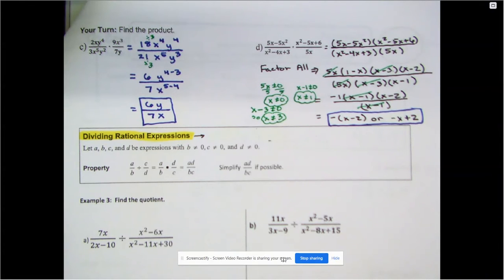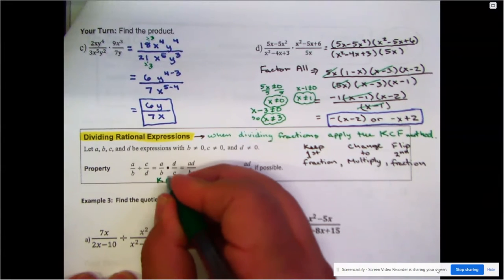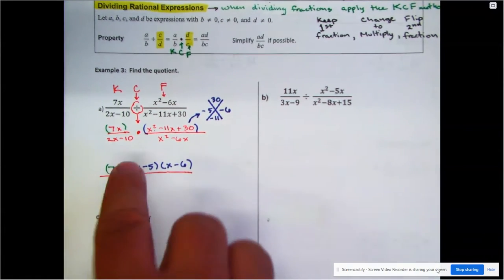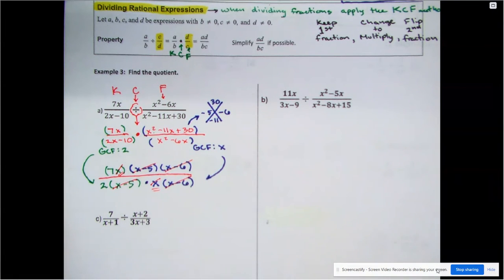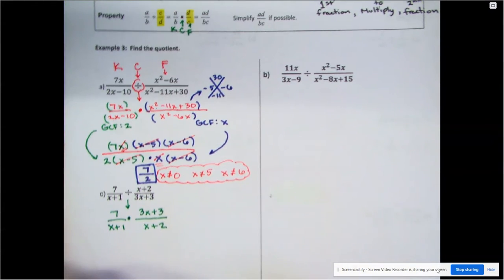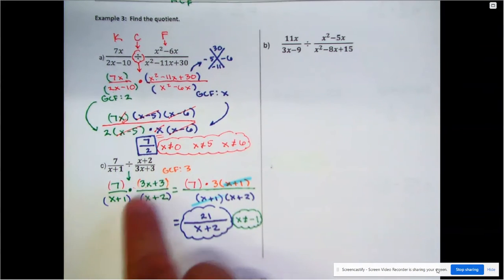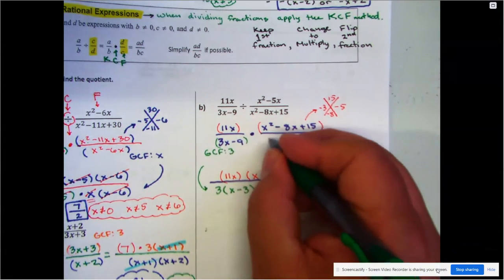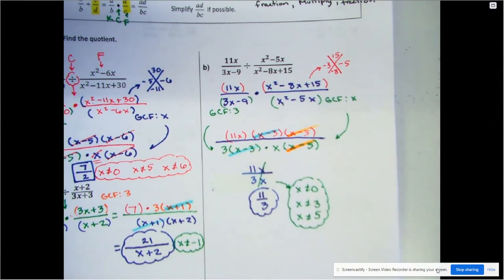Notes 7.3 Multiplying & Dividing Rational Expressions (Part 2)